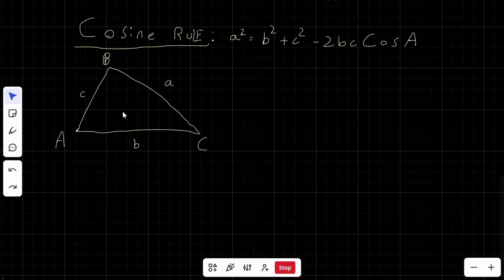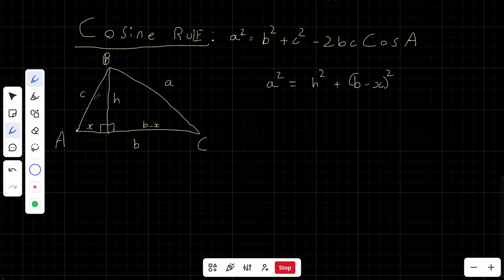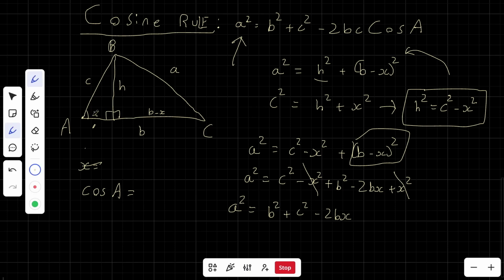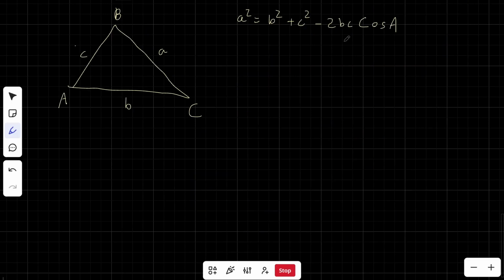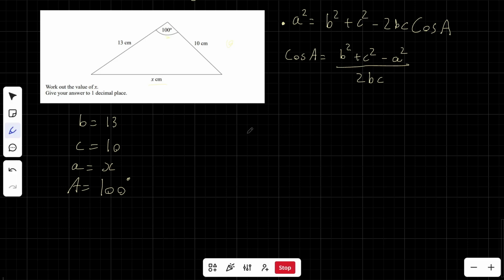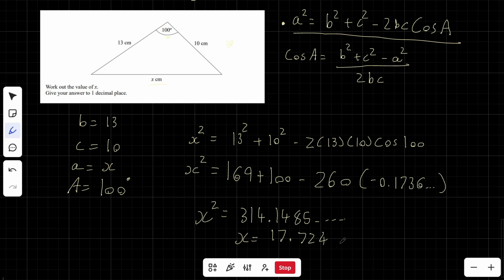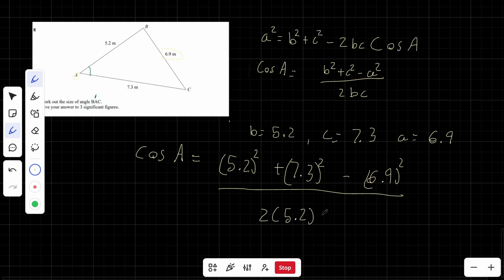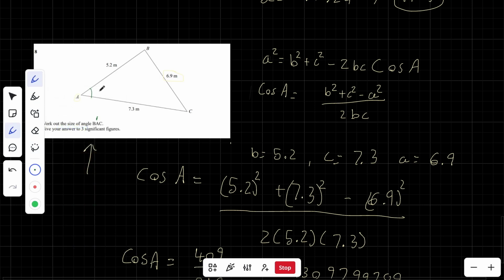Cosine Rule - EVERYTHING you need to know - GCSE Maths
Struggling with the Cosine Rule in your GCSE Maths revision? In this video, we break it down step by step! 📐

✅ Understand the Cosine Rule
✅ Learn how to prove it using geometry
✅ Apply it to real exam-style questions

Perfect for students preparing for Edexcel, AQA, OCR, or any GCSE maths exam. Whether you're solving for sides or angles in non-right-angled triangles, this video will help boost your confidence and marks! 🎓

Credit to MathsGenie for the questions used in the video : questions used under this license